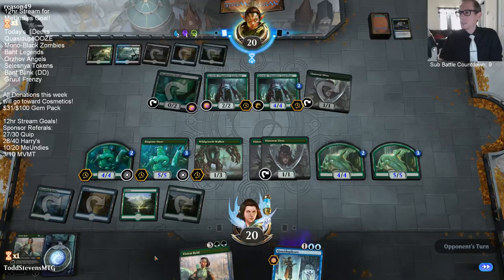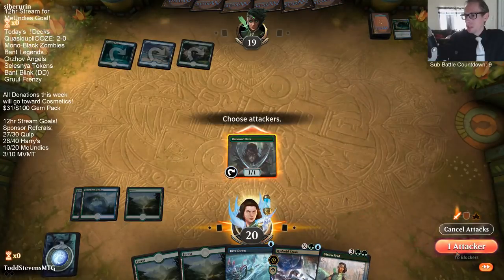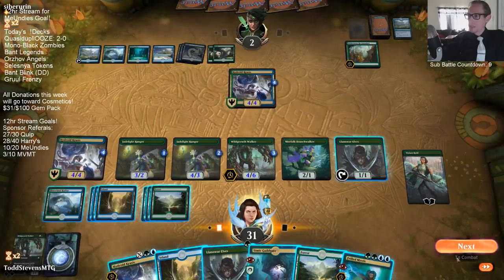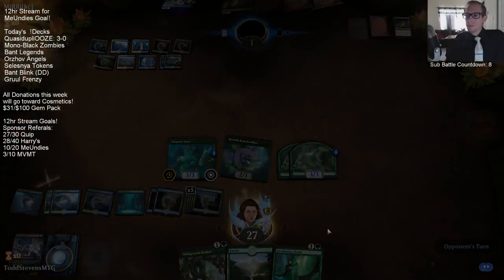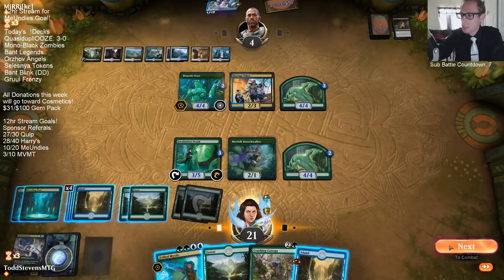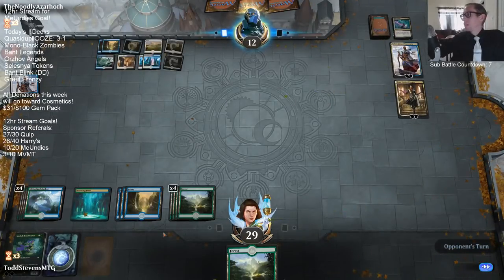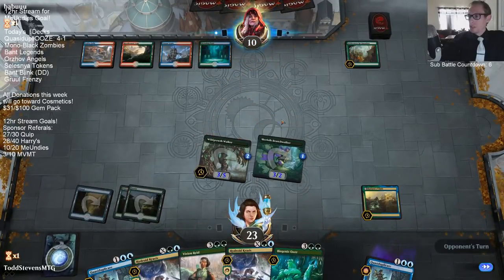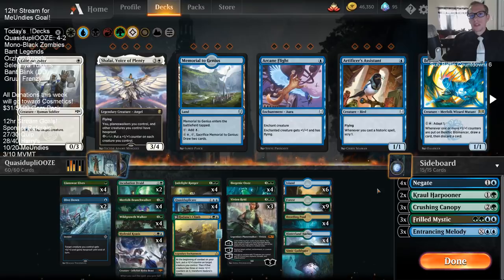QuasidupliOOZE! MTG - Standard, 4/4/19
Ravnica Allegiance Standard QuasidupliOOZE Broadcasted Live on Twitch by Todd Stevens on 4/4/19